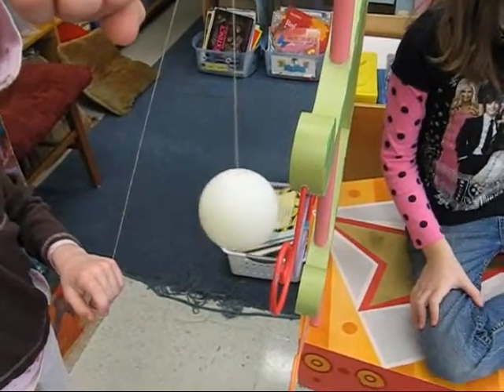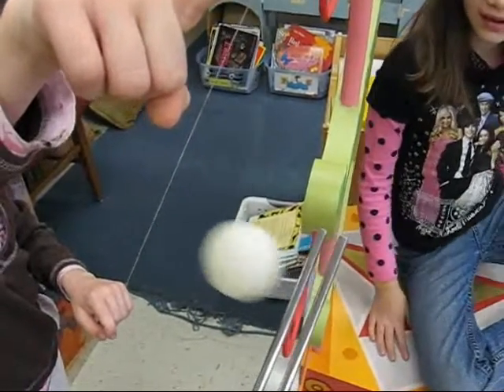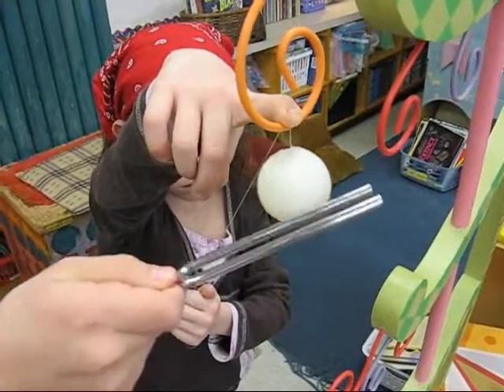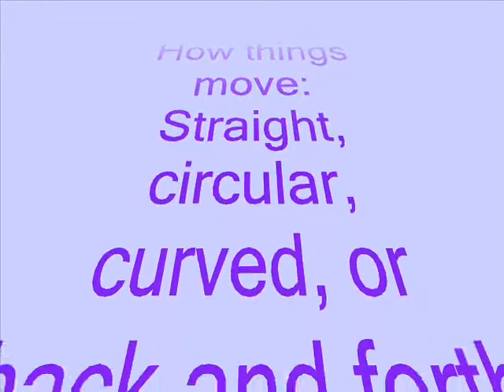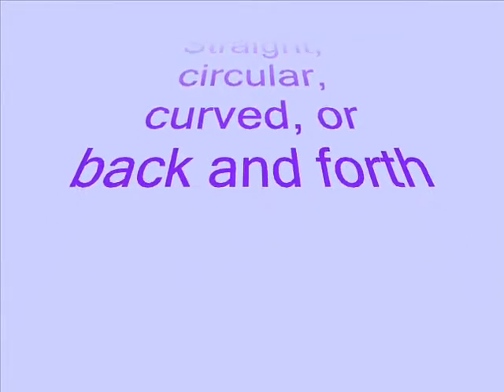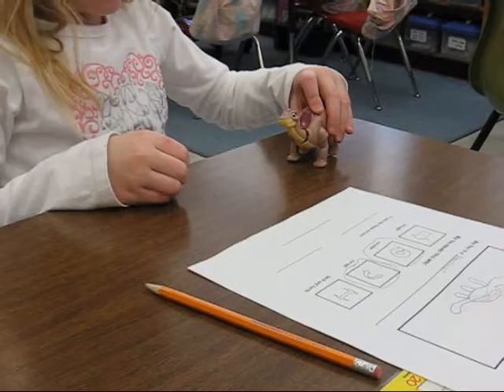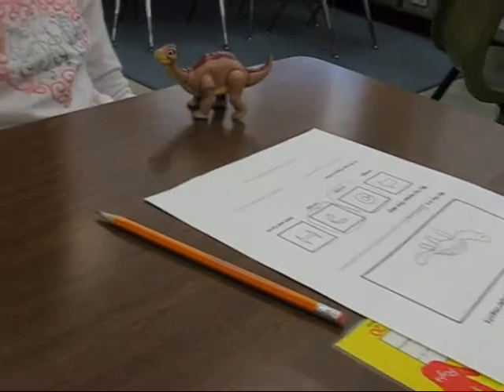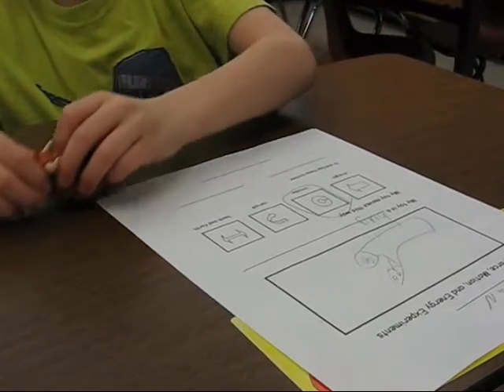force motion and energy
First graders explore how sound vibrations travel and how objects move.